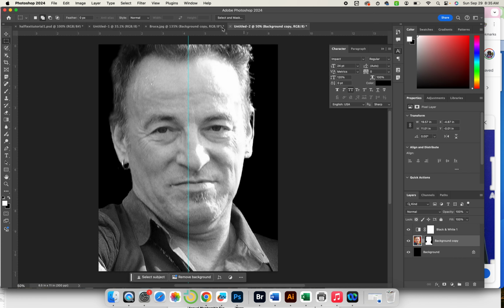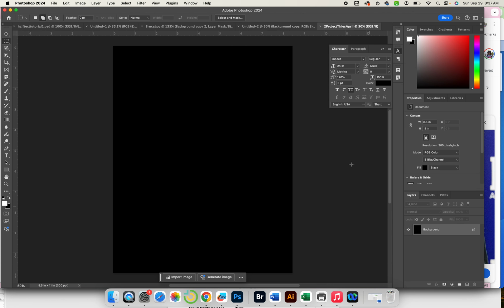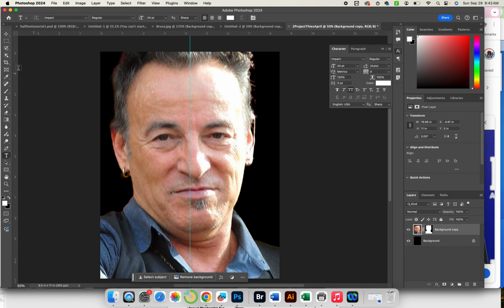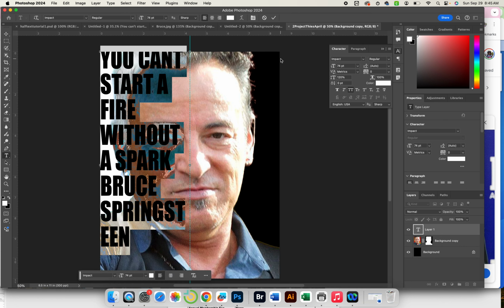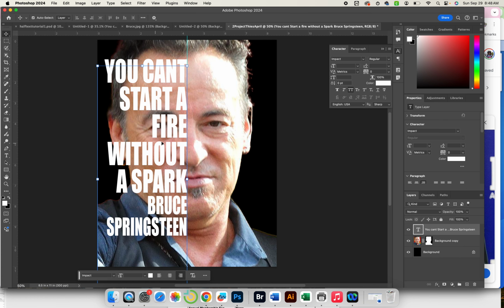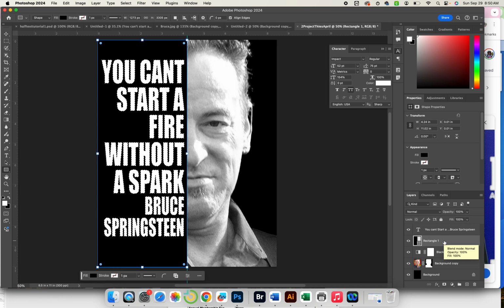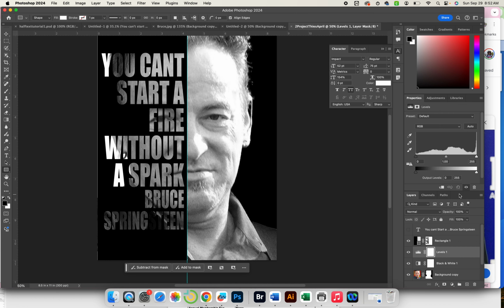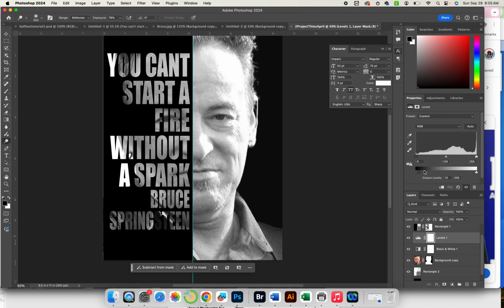Project 2 (Part 1)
We will create an image with text over it using an Inverse Mask.